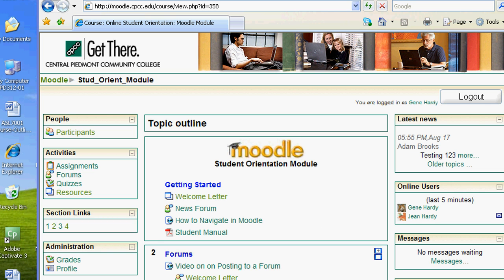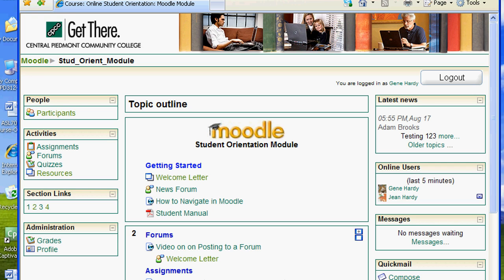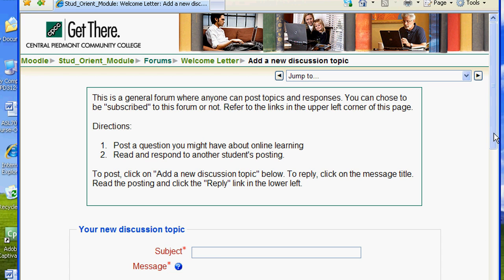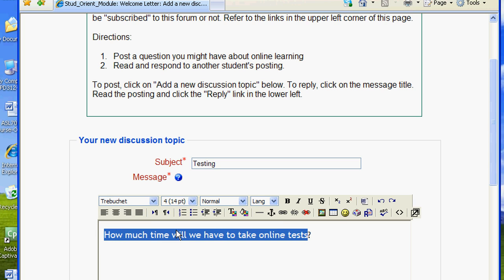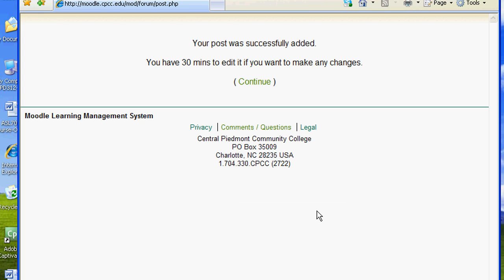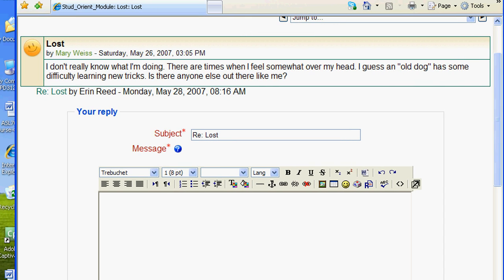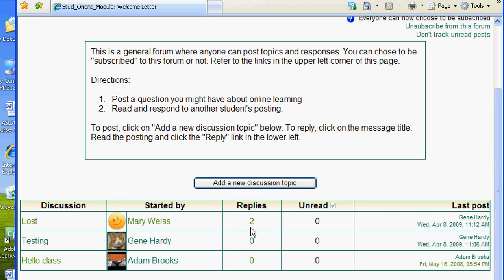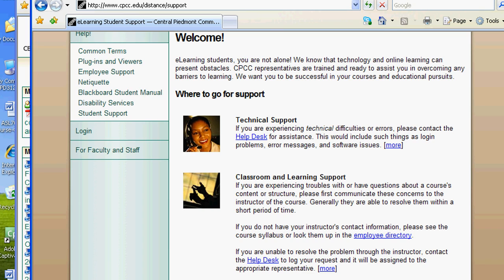Posting to Moodle Forums (for students)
This video demonstrates how to participate in a discussion forum in Moodle 1.9